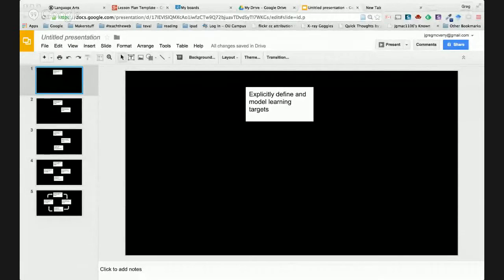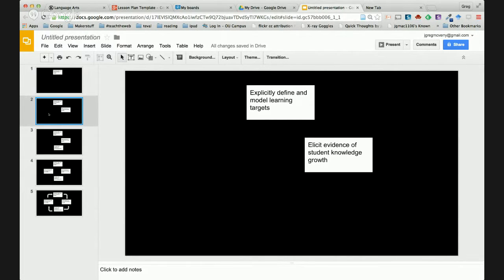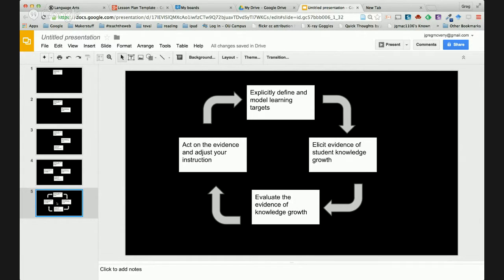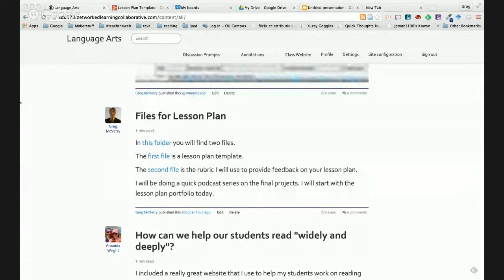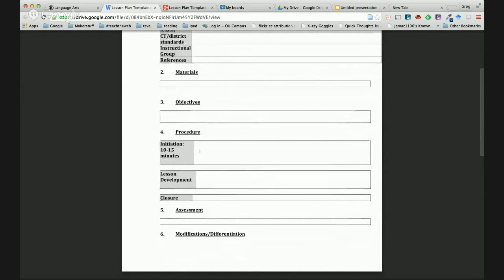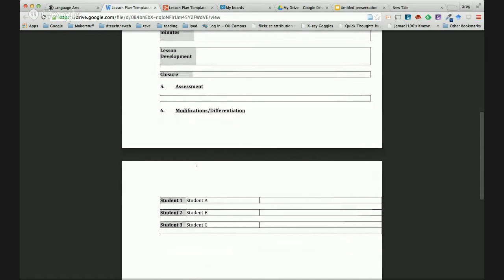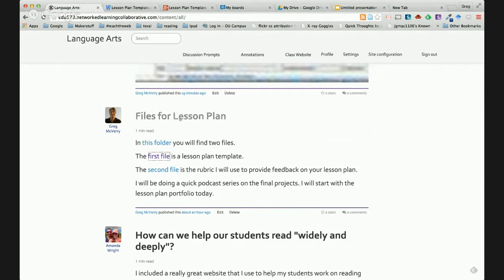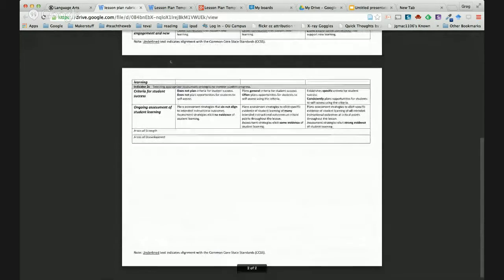Lesson Plan Template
Going over the lesson plan template for edu573